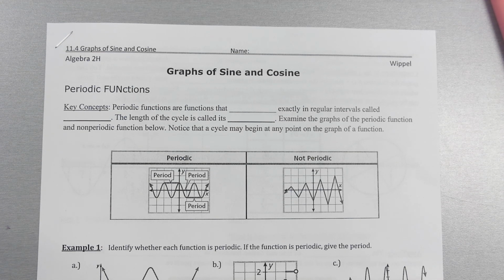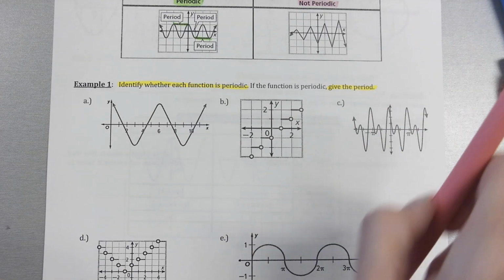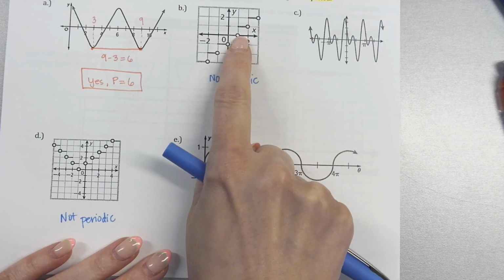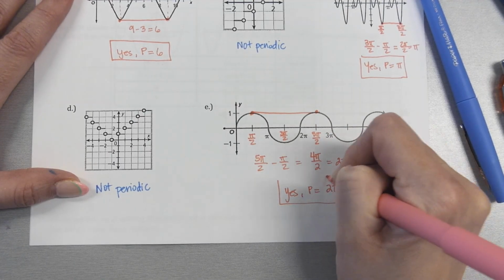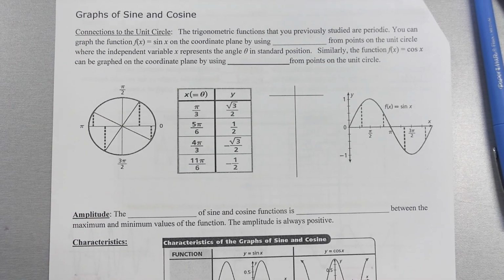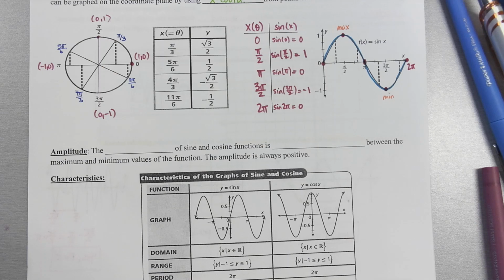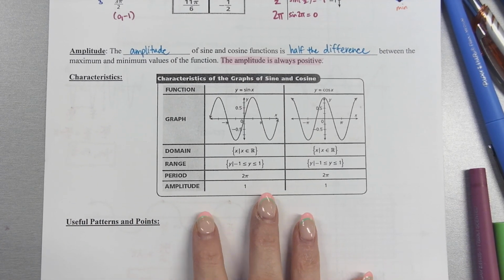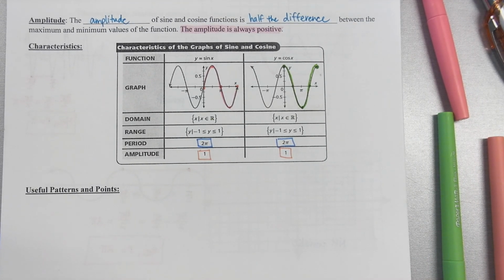11.4 - Part 1 Graphs of Sine and Cosine